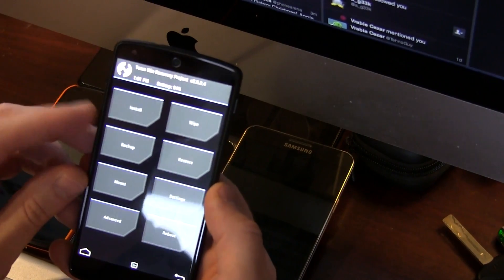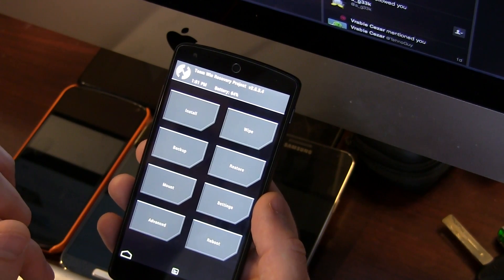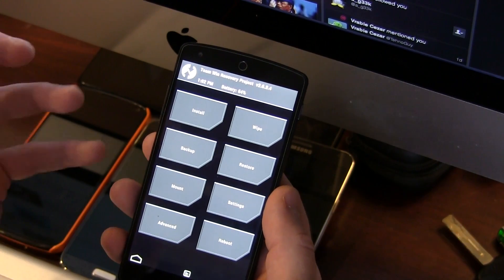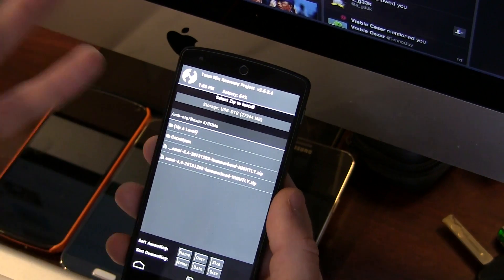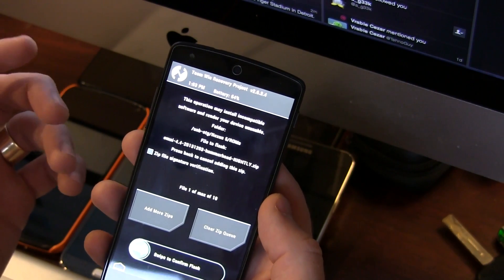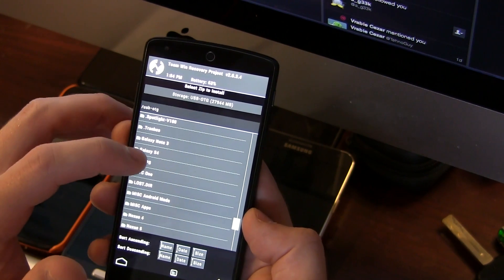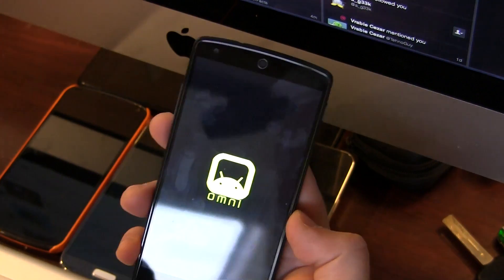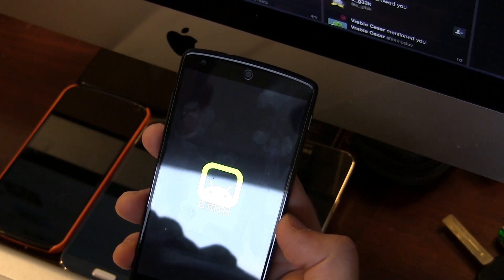OMNI ROM HOW TO INSTALL - NEXUS 5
- make sure you download the 4.4 package